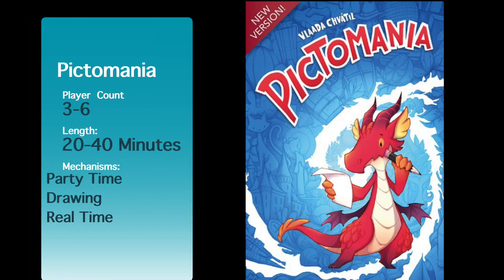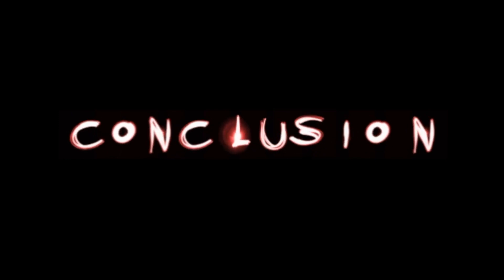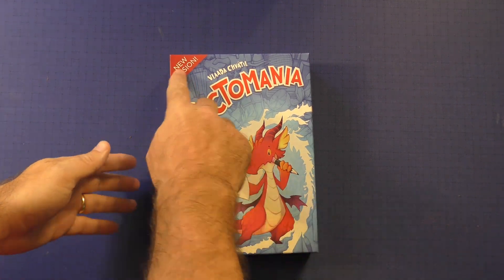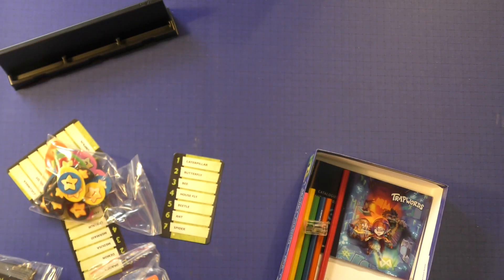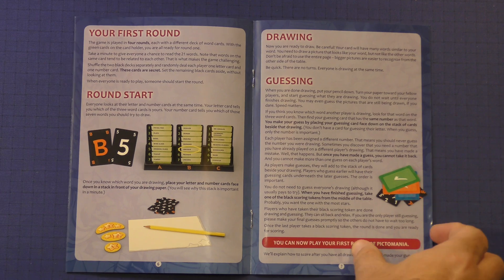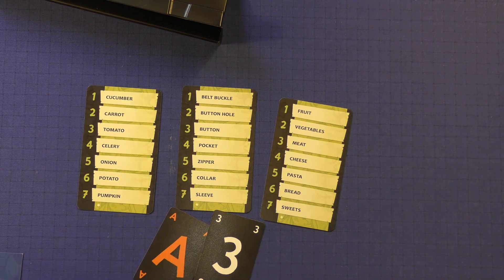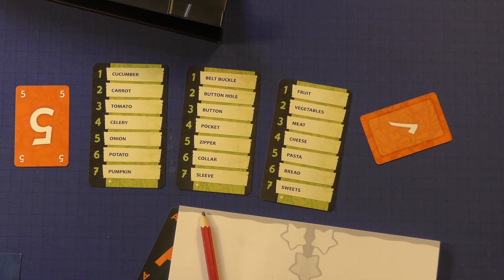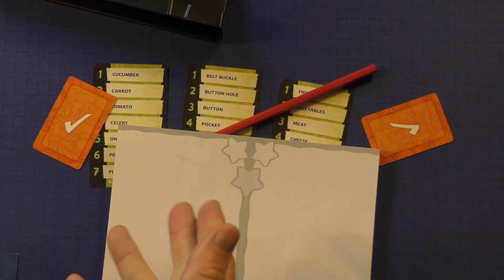Pictomania by Purge Reviews: Are you and your friends ready to draw at the same time?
This is a video about the board game Pictomania. Pictomania is published by CGE. This is perhaps the drawing game that tries to solve all the issues with drawing games.